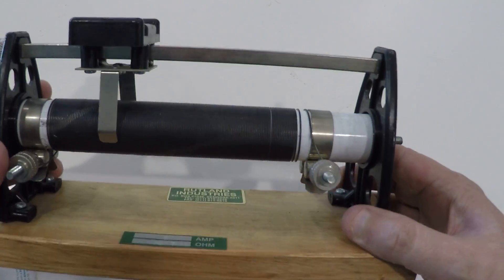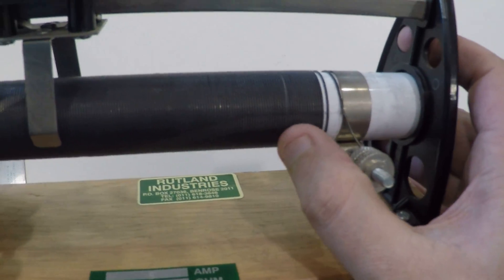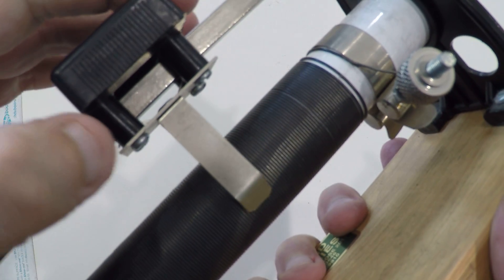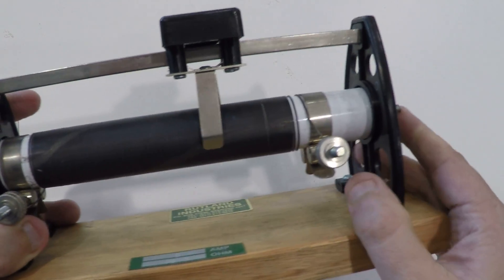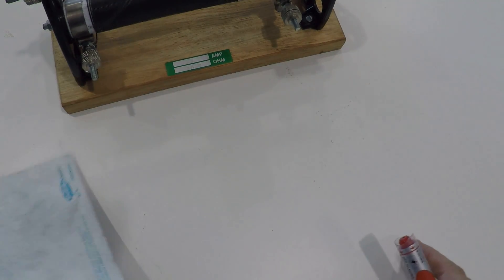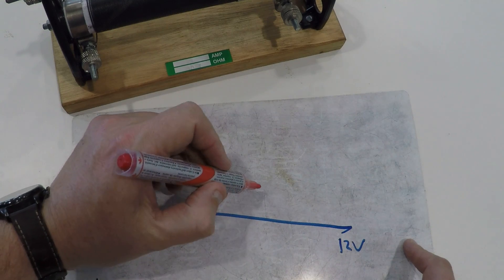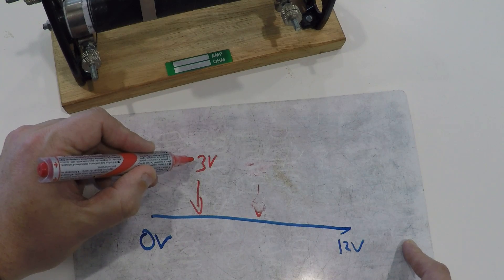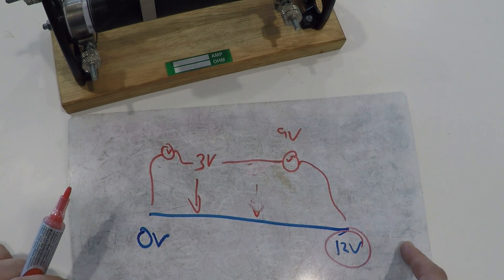A level Physics - The Potential Divider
In this video I go over the basics of the potential divider or rheostat.